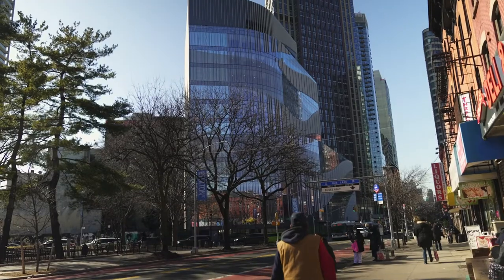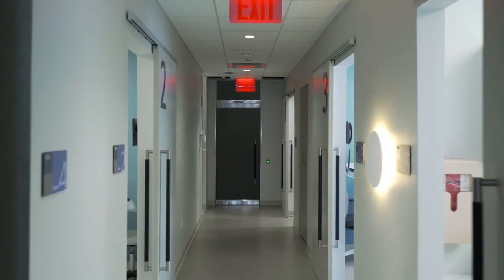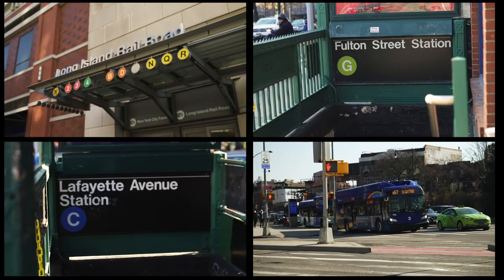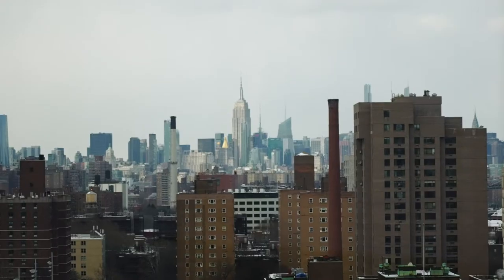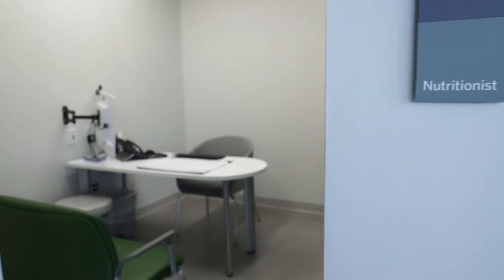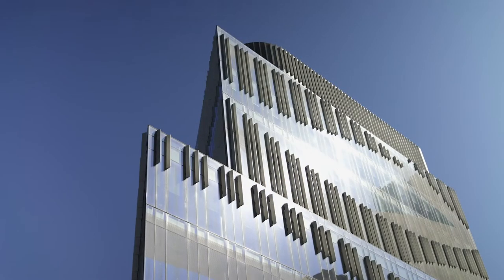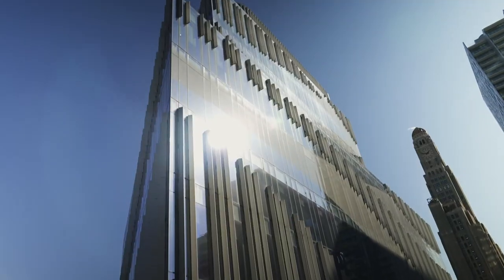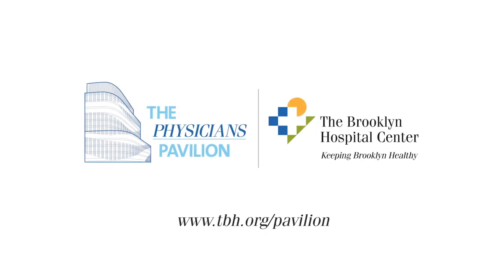Introducing Our New Location, the Physicians Pavilion!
TBHC houses its specialty practices in a brand-new building on 86 Saint Felix Street in Fort Greene. Take a look at the building's modern décor, state-of-the-art exam rooms and beautiful views.  Make an appointment today!